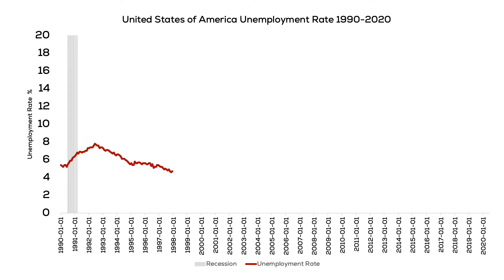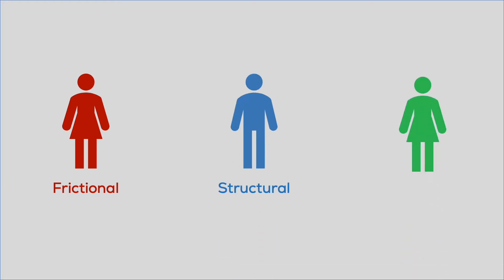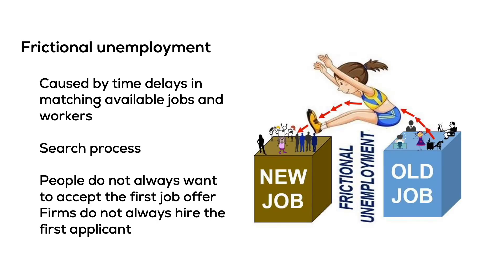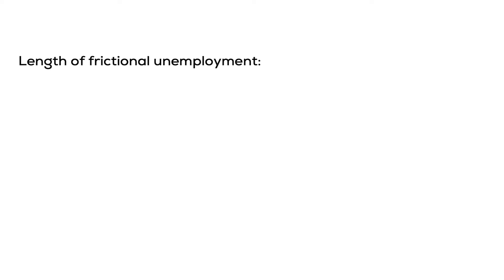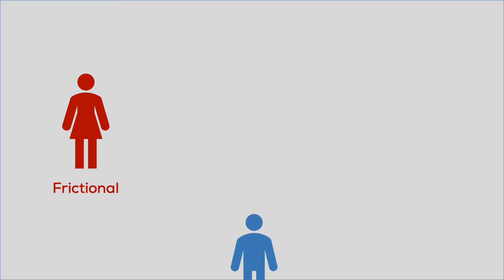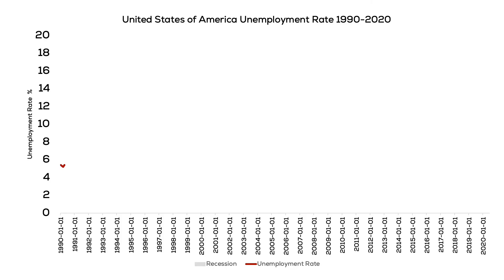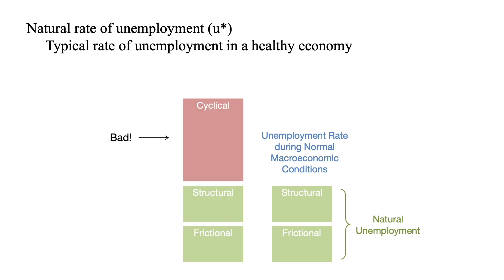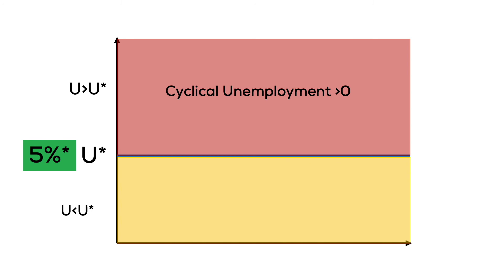Natural Rate of Unemployment and Types of Unemployment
Recommended Videos
Jobs for economics First video in the Unemployment series. In this video I discuss the types of unemployment in the economy, frictional, structural, and cyclical unemployment. I also introduce the natural rate of unemployment.